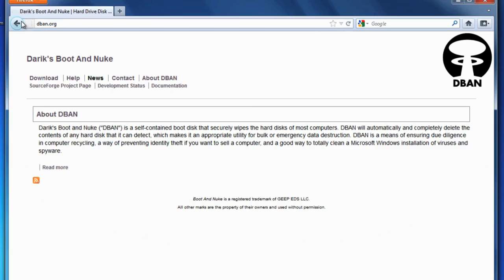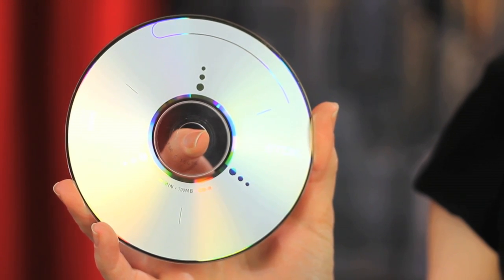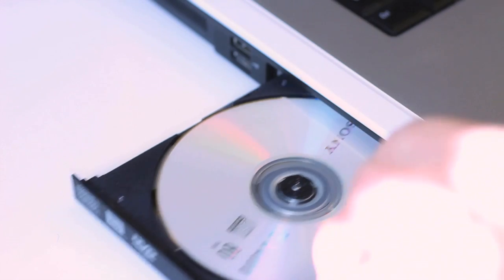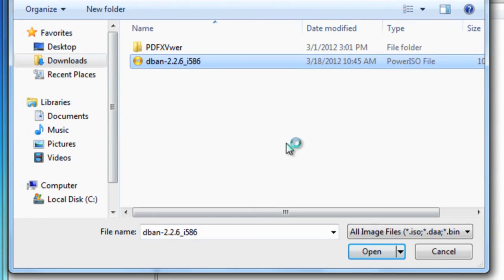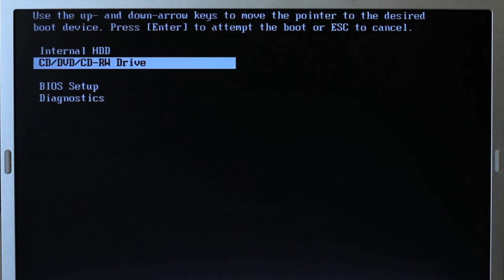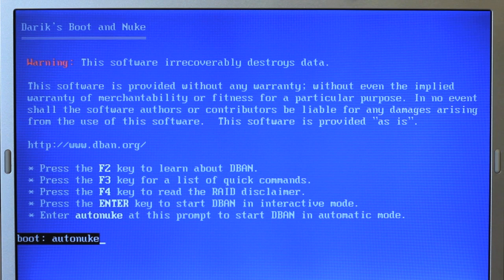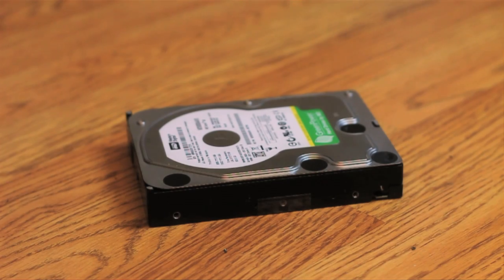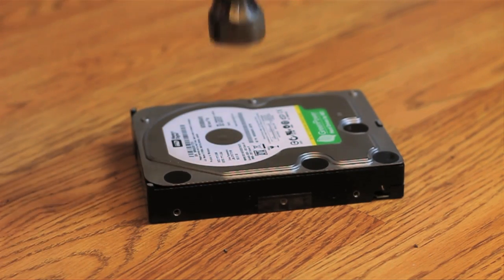How to Clear a Hard Drive : How to Clear a Hard Drive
Clearing out a hard drive makes sure that the sensitive files you've tried to delete, like photos or documents, don't fall into the wrong hands. Learn how to clear a hard drive with help from the celebrated columnist of Nerd Chick Adventures in this free video clip.

Series Description: Clearing out a hard drive is very important, especially if you're getting ready to sell or give away your computer. Get tips on how to clear off a hard drive with help from the celebrated columnist of Nerd Chick Adventures in this free video series.